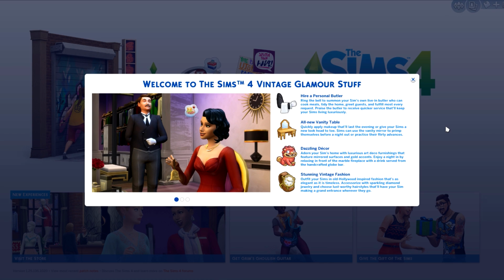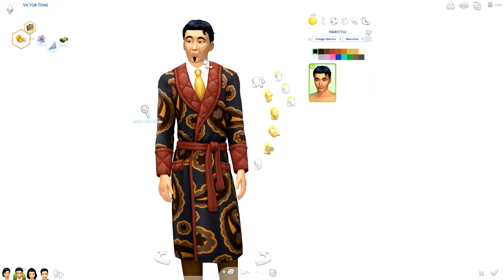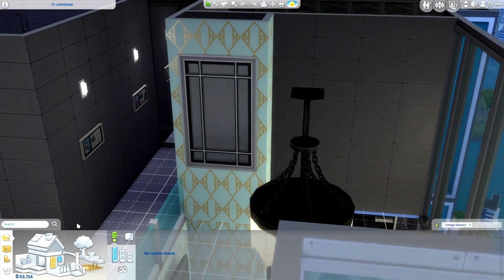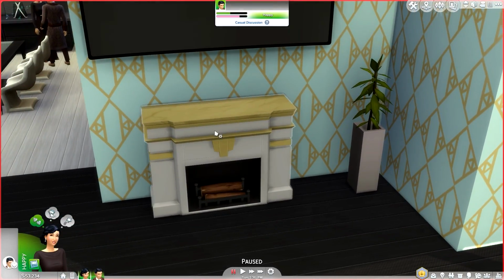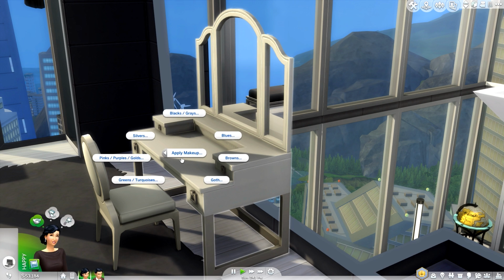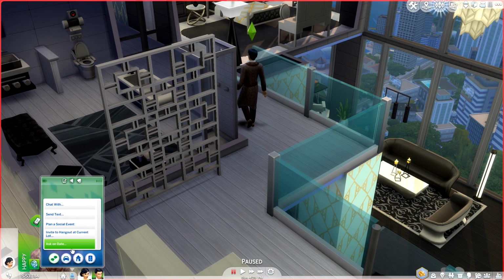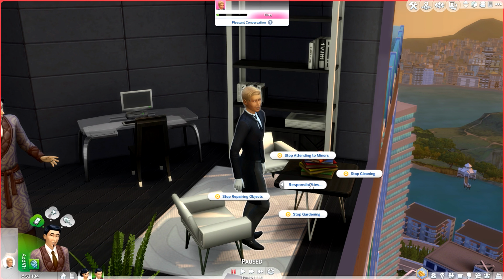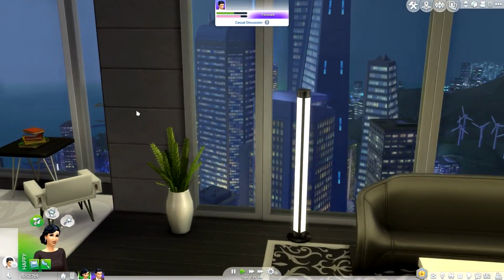THE SIMS 4 // VINTAGE GLAMOUR STUFF — OVERVIEW, NEW BUTLER NPC + GIVEAWAY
Description{Open Me} Don't Forget To Rate *Please*

➦ Better LATE than NEVER!!! Today we explore the brand new Vintage Glamour STUFF!! There's a bunch to see, so COME ON LET'S GO!

G I V E A W A Y  D E T A I L S:

I am giving away THREE COPIES To YOU guys!

Tell me who is your favorite Vintage Hollywood Star BELOW!

Rules;

- Must Like The Video

- INCLUDE TWITTER OR INSTAGRAM HANDLE!

-Must Own TS4 Base Game

- One Comment Per Person!

AND BE A GOOD SPORT!

DEADLINE 12/14/16 @ 12 PM PST [ CLOSED ]

I WILL BE CONTACTING WINNERS AND POSTING NAMES HERE!

The Sims 3: Jenn951
Origin: Jenn2606